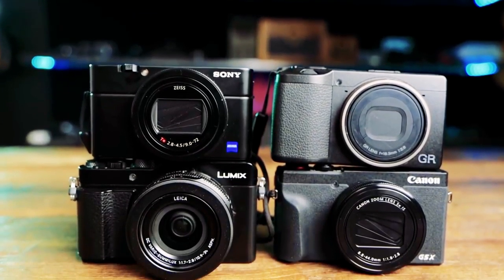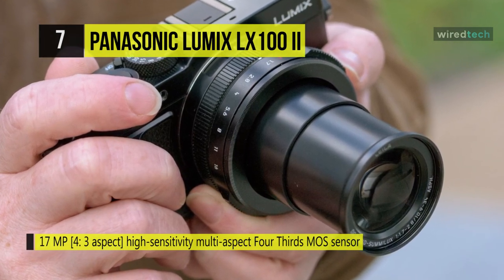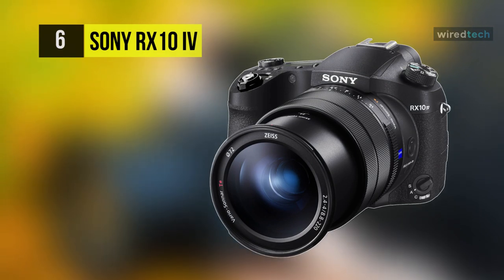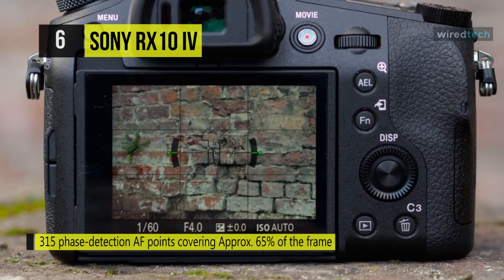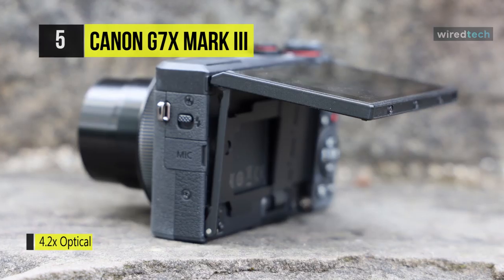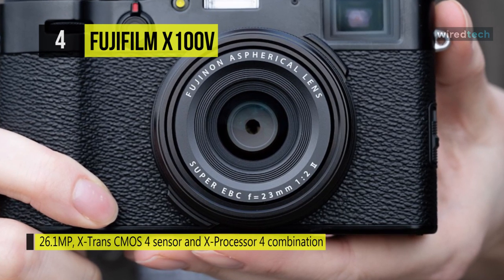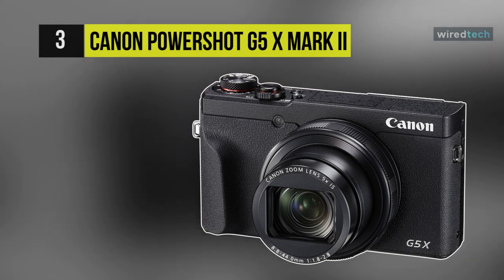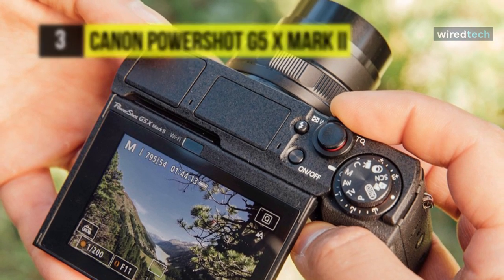BEST COMPACT CAMERA!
1. Sony RX100 VII
2. PANASONIC LUMIX ZS200
3. Canon PowerShot G5 X Mark II
4. Fujifilm X100V
5. CANON G7X MARK III
6. SONY RX10 IV
7. Panasonic Lumix LX100 II

7. Panasonic Lumix LX100 II: The Panasonic Lumix LX100 II compact camera will be the starter of our list. This compact camera comes with an excellent light capture with a large, multi-aspect micro four-thirds sensor. It offers a 24-75 millimeter Leica DC lens for a desirable Bokeh defocus effect.

6. SONY RX10 IV: Providing speed, reach, and versatile recording features, the all-new Cyber-shot DSC-RX10 IV from Sony is a compact solution for the multimedia image-makers. With an updated 20.1MP 1-inch Exmor RS BSI CMOS sensor and BIONZ X image processor, it is capable of up to 24 fps shooting at ISO 12800 and recording UHD 4K/30p or Full HD 1080/120p video. The sensor's back-illuminated and stacked technologies afford a high degree of image quality with notable clarity and reduced noise to suit working in challenging lighting conditions.

5. CANON G7X MARK III: This camera comes with a 20.1MP 1-inch CMOS sensor that uses a stacked design. It pairs with the DIGIC 8 image processor to realize extraordinarily fast focusing performance, full-resolution shooting at up to 20 fps, and UHD 4K30p video recording. Optically, it houses a 4.2x zoom lens, which covers a 24-100mm equivalent focal length range for wide-angle to short-telephoto fields of view.

4. Fujifilm X100V: Utilizing a proven and well-regarded APS-C-format 26.1MP X-Trans CMOS 4 sensor, it is capable of the high-resolution recording along with support for DCI/UHD 4K video, sensitivity from ISO 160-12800, and continuous shooting up to 11 fps with the mechanical shutter.

3. Canon PowerShot G5 X Mark II: Meet up the all-new Canon PowerShot G5 X Mark II compact camera. It offers DSLR-level results while conveniently letting you carry it on any adventure.  With its 20.1 Megapixel CMOS sensor, powerful DIGIC 8 processor, 5x Optical Zoom, and more, you can be sure that quality and creativity aren't left behind because of your DSLR was. You can capture subjects in stunning clarity and create gorgeous, uncropped movies with 4K 30p recording.

2. PANASONIC LUMIX ZS200: Built with portability in mind, the Lumix DC-ZS200 Digital Camera from Panasonic is a sleek point-and-shoot camera with fantastic photo and video capabilities. Despite its compact size at only 4.4-inch in width, the camera manages to incorporate a large 1-inch High-Sensitivity MOS sensor and a Leica 15x optical zoom lens for shooting high-quality 20.1MP photos.

1. Sony RX100 VII: Mixing speed, reach, and portability, this pocket-sized camera packs a wealth of stills and video versatility. It features an impressive 24-200mm-equivalent ZEISS Vario-Sonnar T* lens that covers wide-angle to telephoto focal lengths for greater shooting flexibility in a variety of conditions. Despite its compact size, this camera includes a microphone input, and the 3.5-mm input enables professional audio capture for your movies and vlogs.